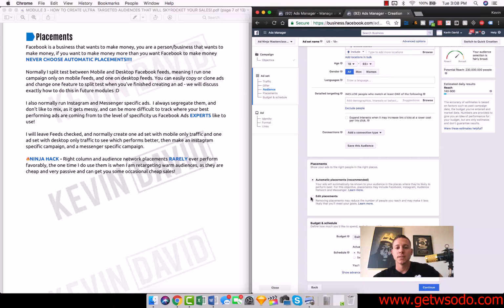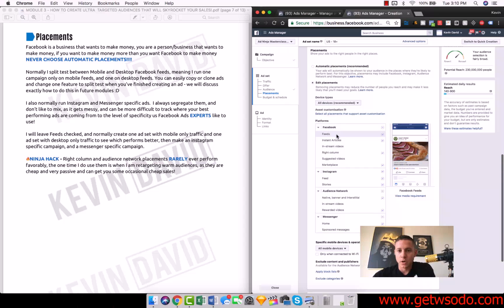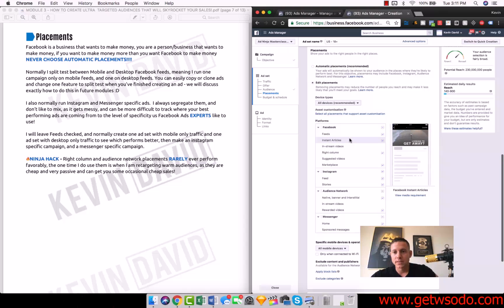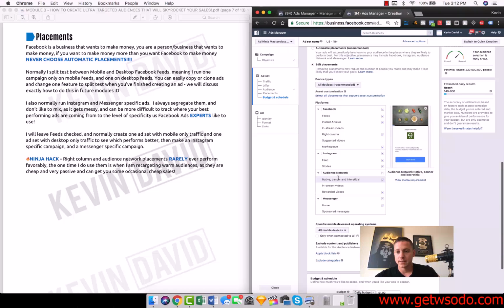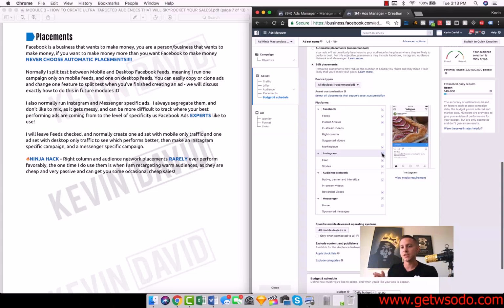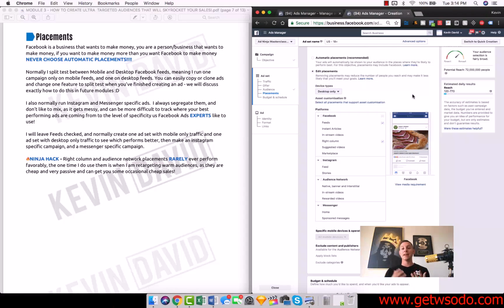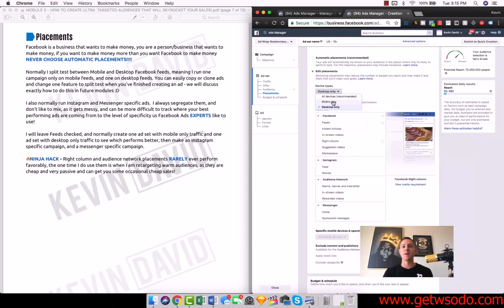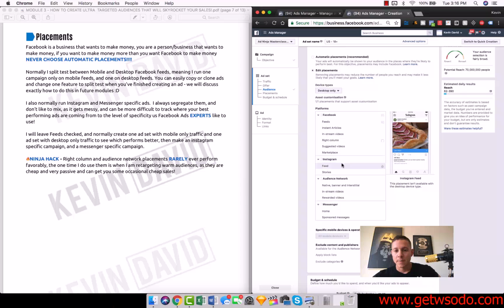Module 3 Video 6